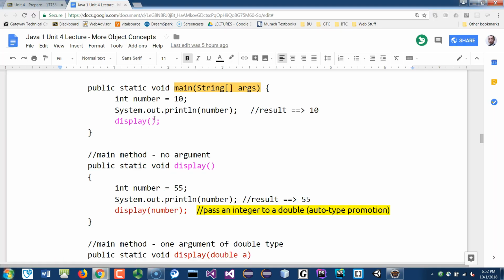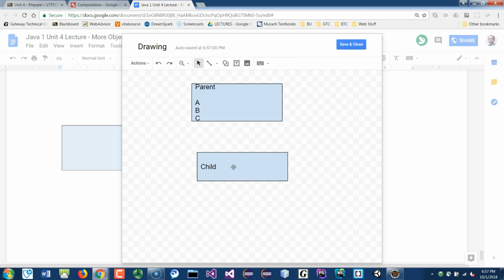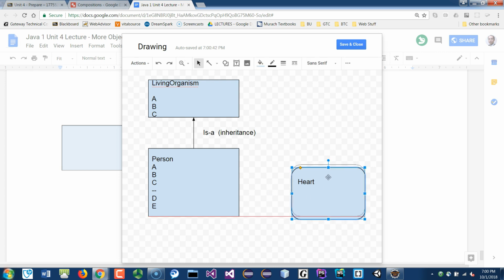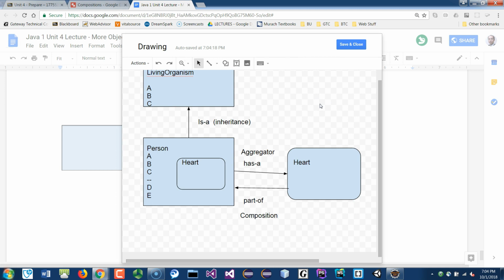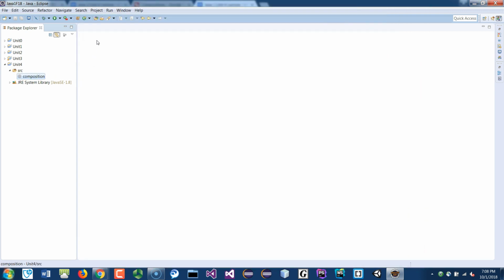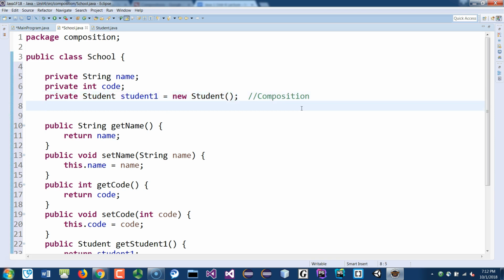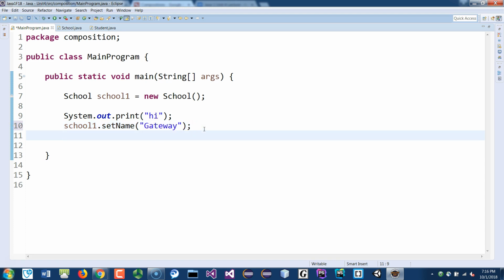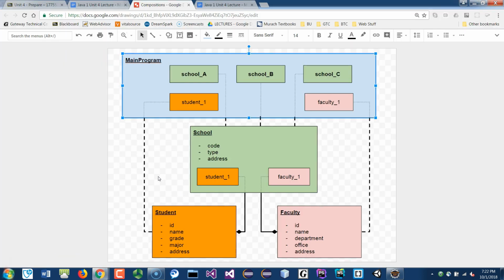Association, Composition and Aggregation (Java Programming)